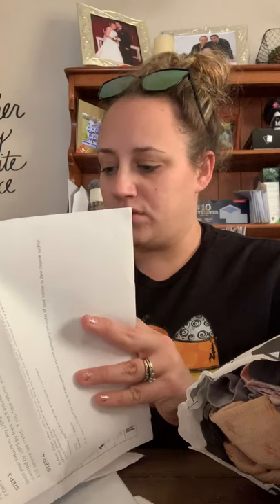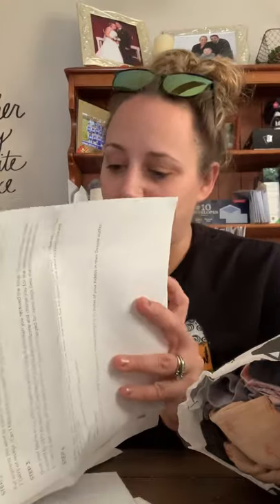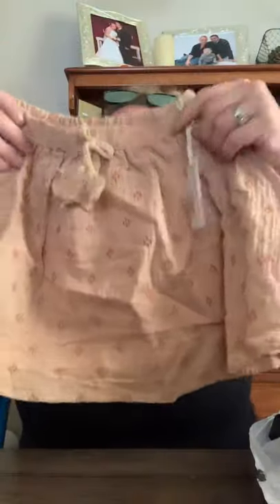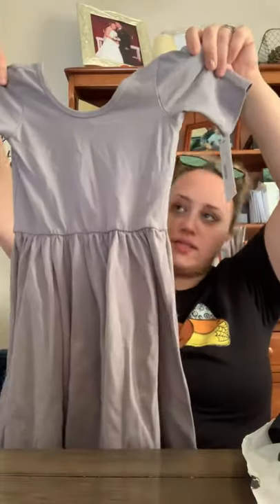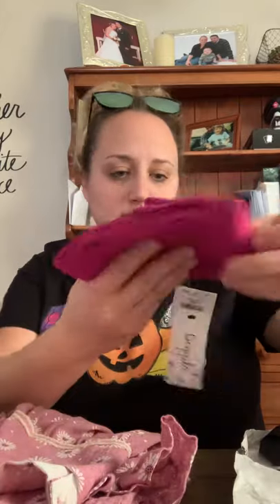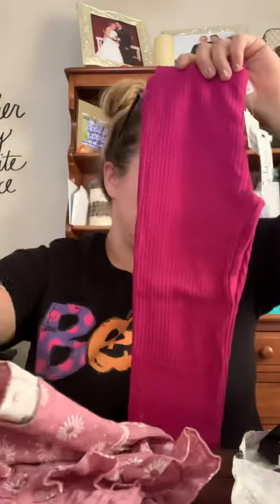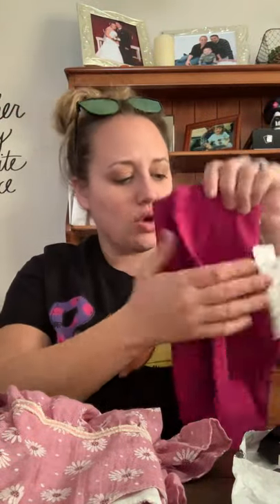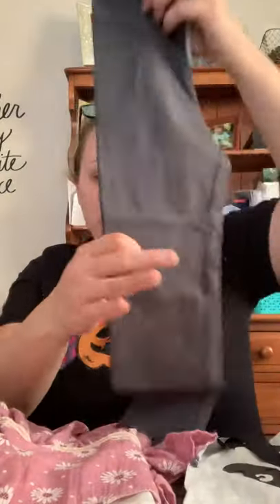My review of DOPPLE!!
My honest feedback about DOOPLE . A kids subscription box .  This video does include pricing and info on the cost of the items in my daughters box.